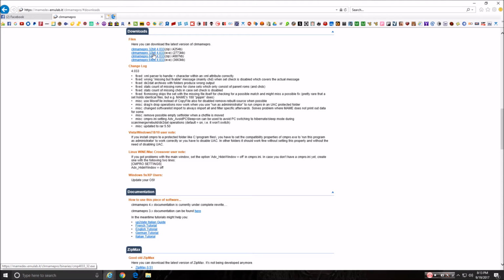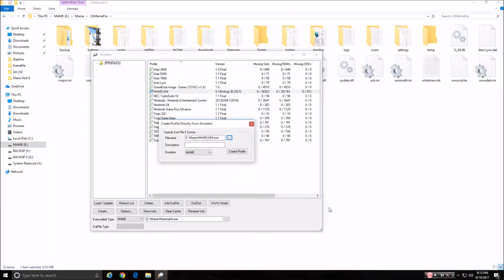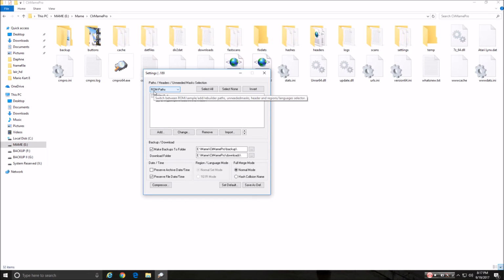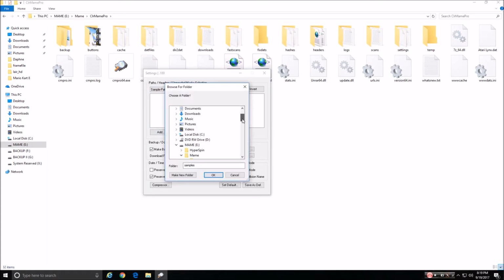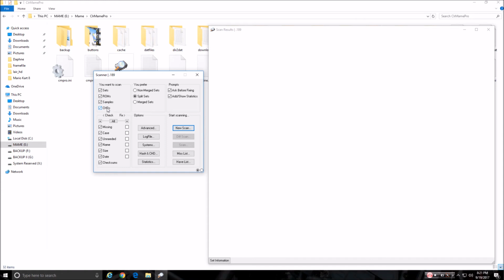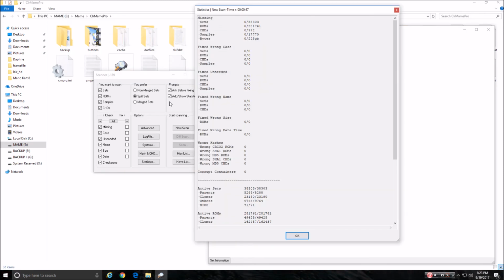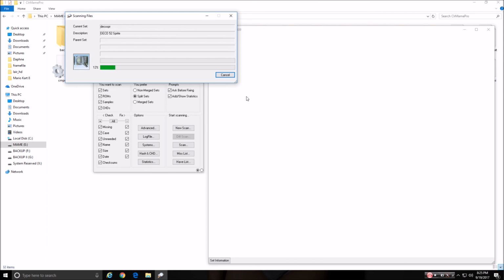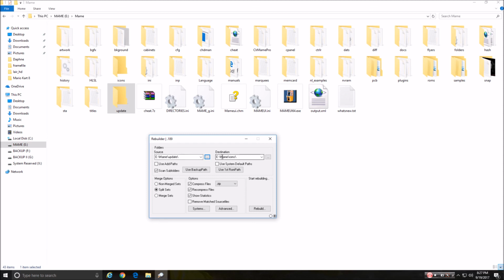Clrmamepro Tutorial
Step by step on how to set up CLRMAMEPRO quick and easy.